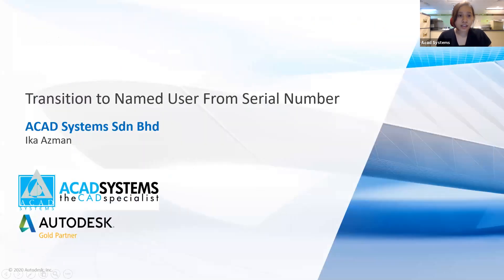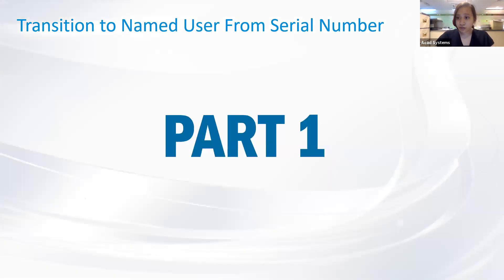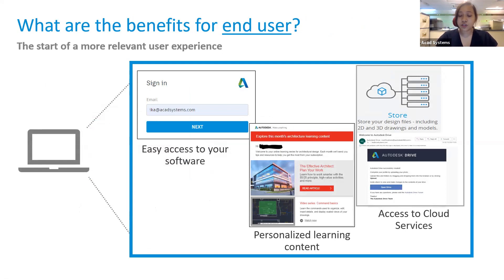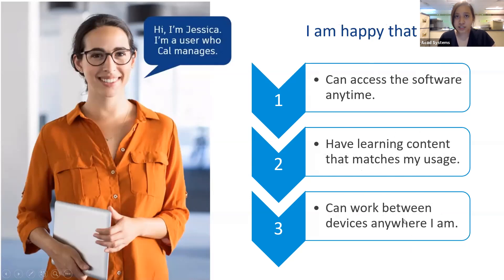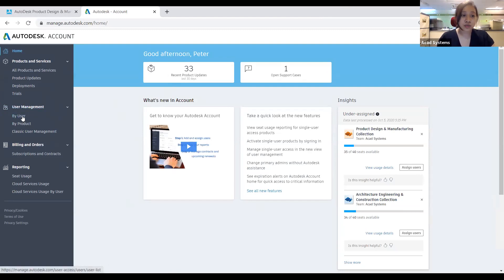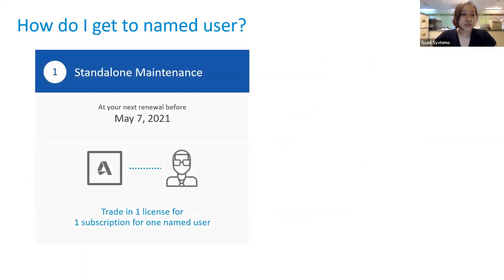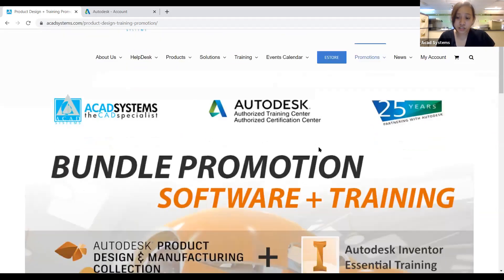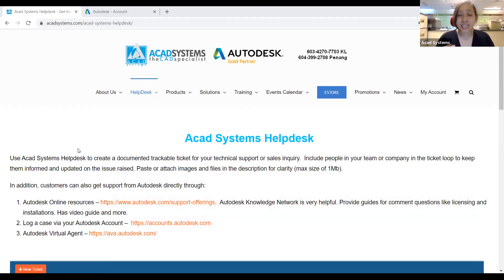Autodesk Licensing : Transition to Named User from Serial Number by Acad Systems Sdn. Bhd.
Autodesk Licensing : Transition to Named User from Serial Number

This Free Online Lesson is highly recommended for all users. Contract manager, Software user and IT person should know more about the Transition to Named User as this will be the future. You will be recognized as a user with a name instead of a serial number.

Attendees will learn: What named user is about and how it can help improve your productivity.

Autodesk is retiring plans based on serial numbers and launching new subscription plans based on people. Our new plans will deliver you and your business many benefits now, and in the future, at a cost consistent with what you pay today.

– Dedicated access for all employees whenever they need it, wherever they are working – in the office or at home. No more downtime because all of your licenses are in use.
New ways to optimize licensing costs.

– New named plans will allow you to have visibility into your usage data allowing you to make smarter investments for your company.

– Plans for individuals, teams, and enterprises with dedicated or flexible software access, depending on how your company works.

– You will no longer have to manage network servers or track anonymous serial numbers.

Date: 2nd October 2020 (Friday)
Time: 1500 pm to 1530 pm